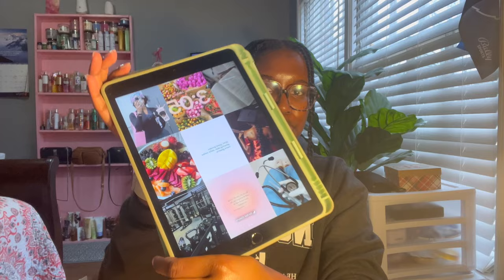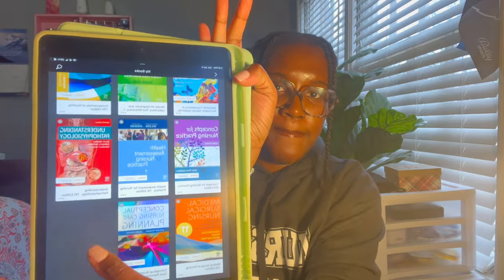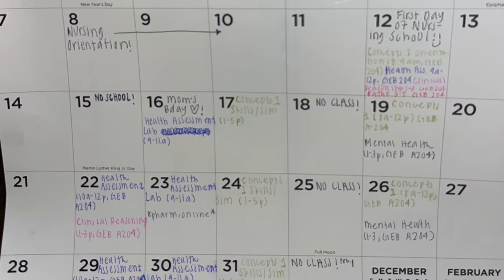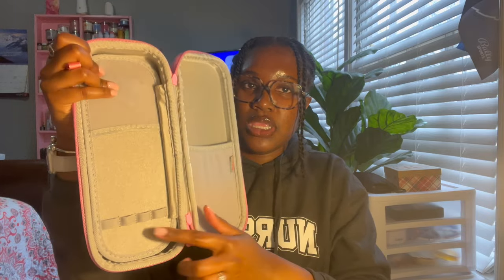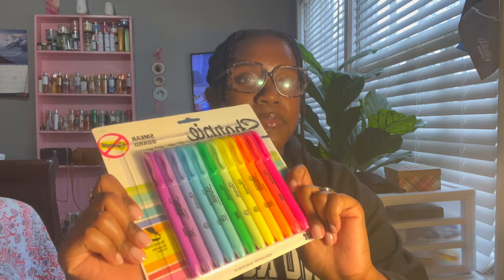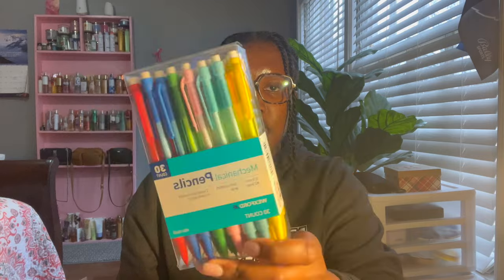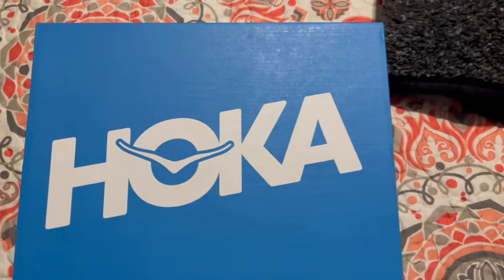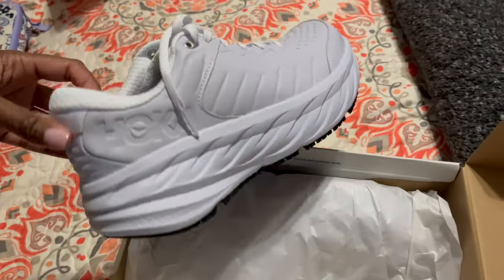NURSING SCHOOL ESSENTIALS AND MUST HAVES 2024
In today's video, I will be giving you all my nursing school essentials and must haves of 2024.

Watch My Recent Videos 👀⬇️:
WEEKEND IN MY LIFE: fair date night, soccer game, sunsets at the park, plus more

MINI TWISTS ON MY TYPE 4 NATURAL HAIR | NO HEAT

MY NATURAL HAIR WASH DAY ROUTINE | TYPE 4 HAIR

Name: Jada
Nursing Student '24 🩺
Camera: iPhone 13
Editing Tools: iMovie